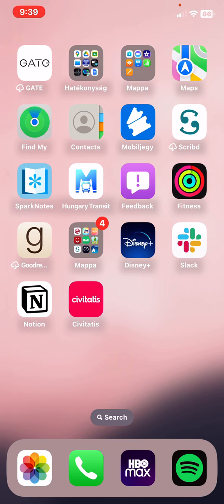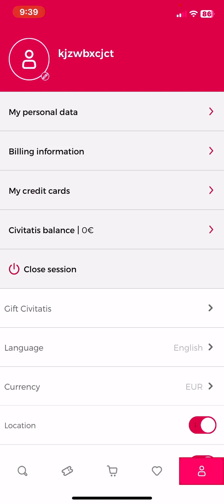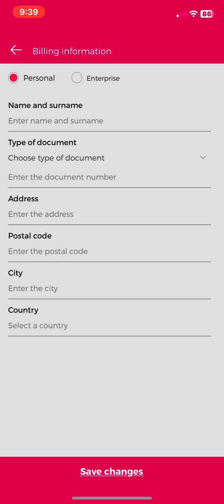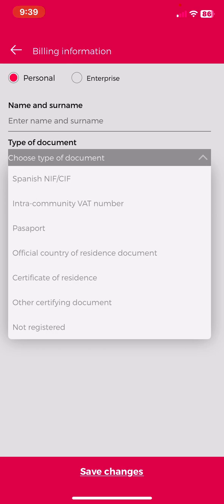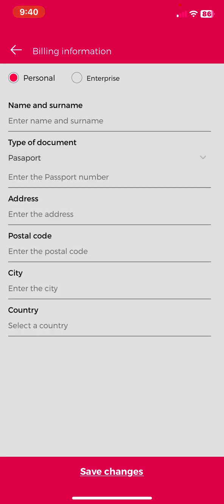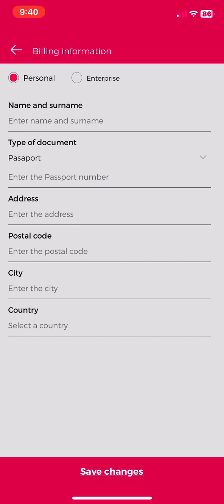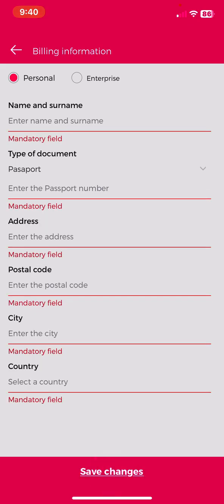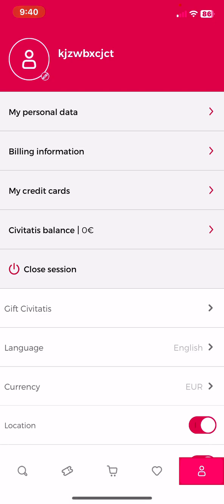Where to set billing information on Civitatis?